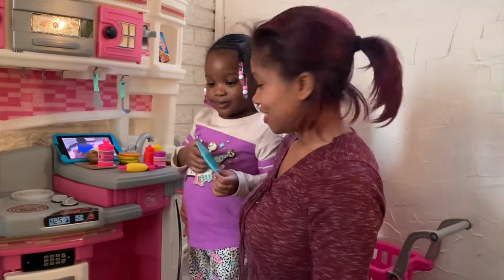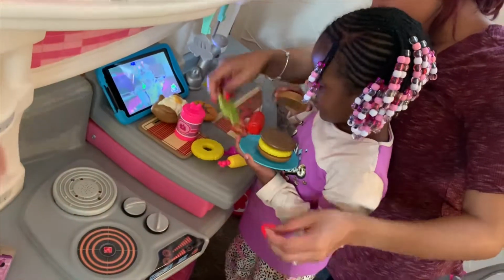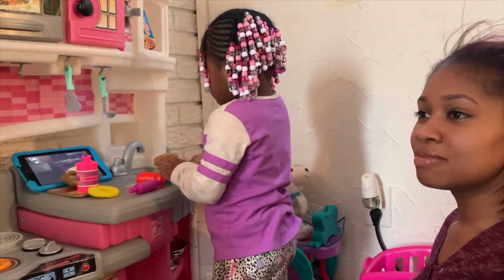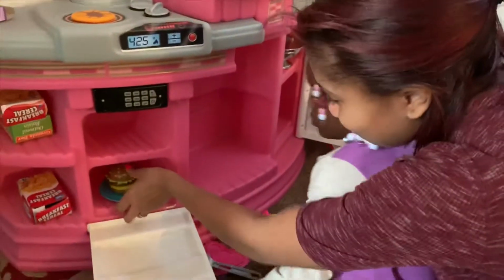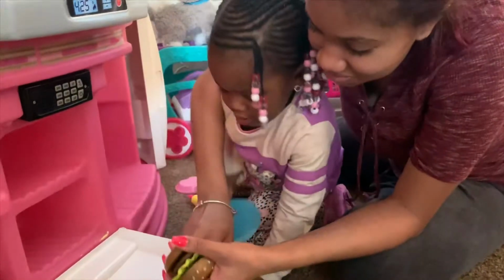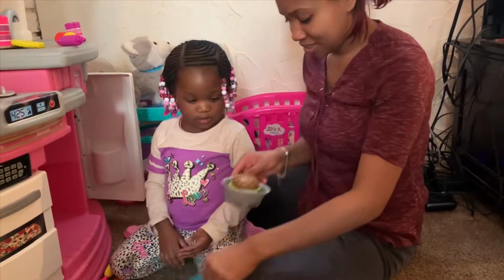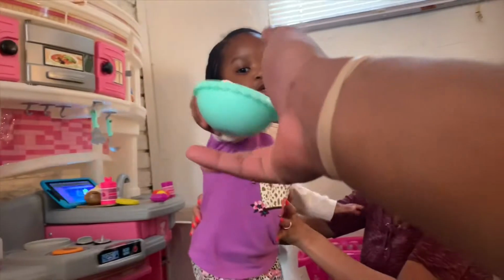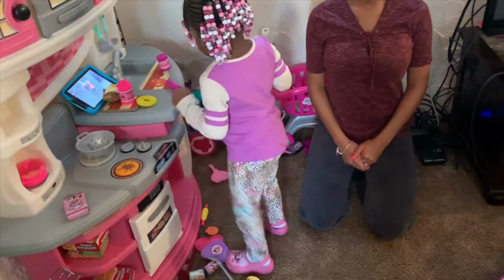10 Must-Try Ways To Make Your Child Happy -1 (Play Time) Cooking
Cooking Is Better When Your Child Is Involved. Play Time With our Daughter Is A Most! That Something We Can’t Stress Enough. Elaina Attempts Cooking For Me.

Social Media